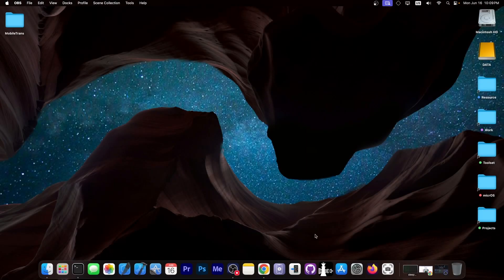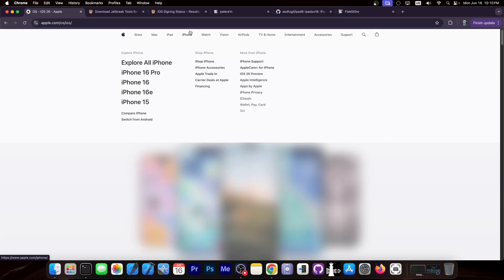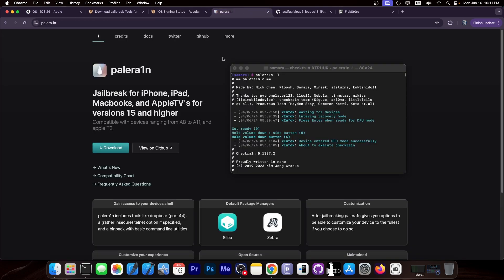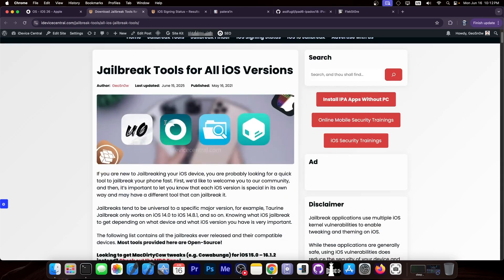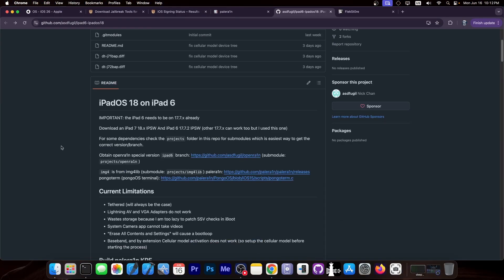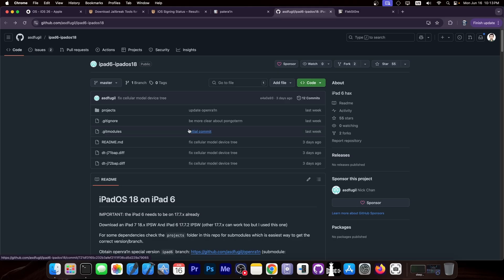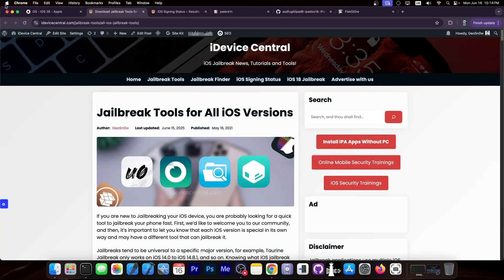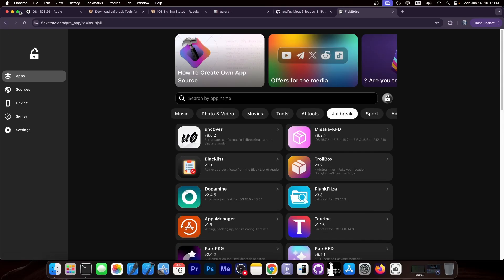iOS 18.5 - 17.0 JAILBREAK: This Week's IMPORTANT Changes, Current Status & What to Do (ALL Devices)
In today's video, we're discussing this week's iOS Jailbreak status, news, changes, and what to do, what iOS version to stay on, and so on. We're discussing the impact of iOS 26 for jailbreaking, the end of the checkm8 jailbreaks, A12+ jailbreak status, and even iPadOS 18 on iPad 6th Generation! Join us for this week's jailbreak recap!

~ GeoSn0w